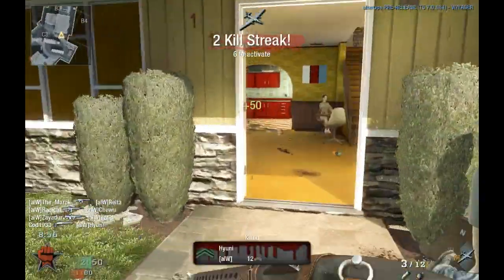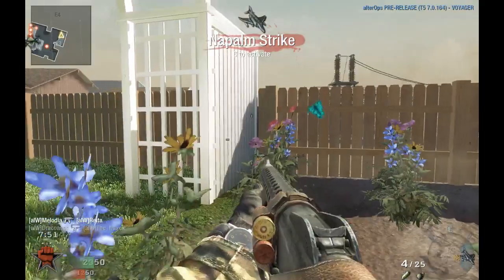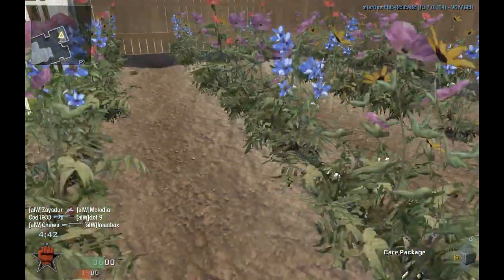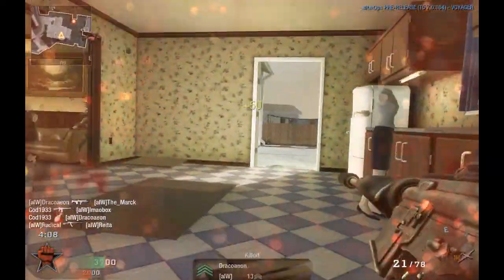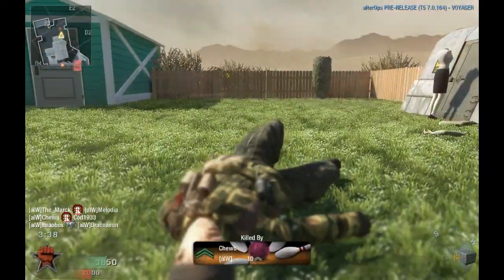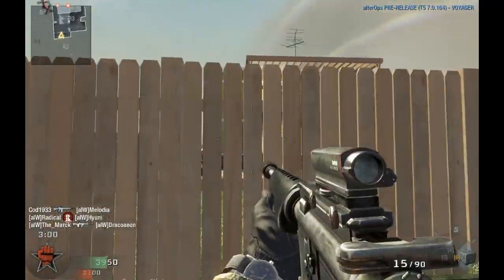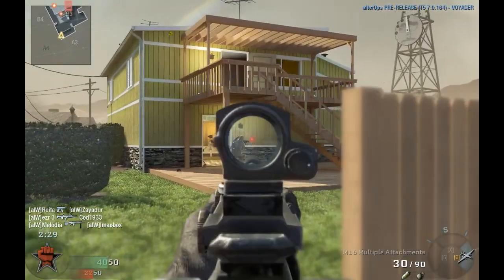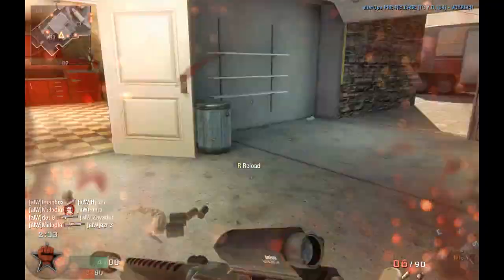Black Ops - New Graphics Card!!!!!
just me playing one round of call of duty black ops so i got a new graphics card this is the one i got: an R6770 Twin Frozr II 1GB OC video card